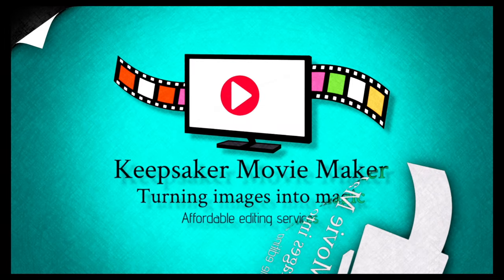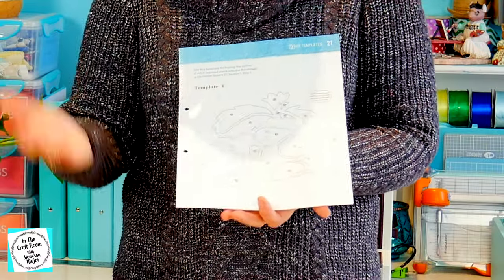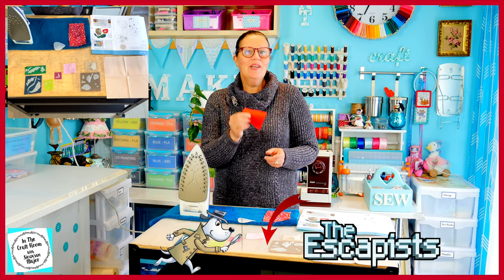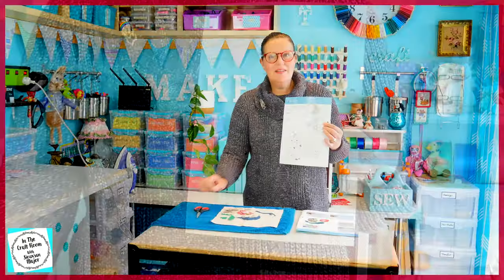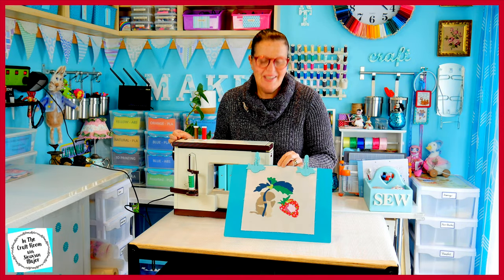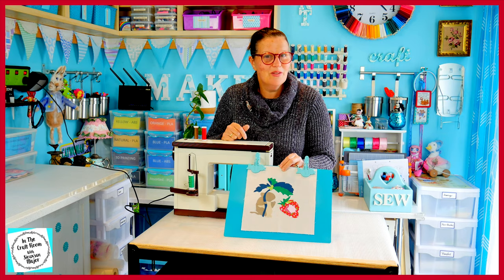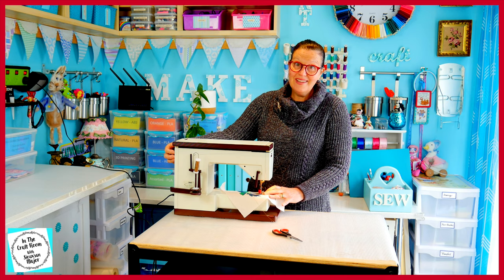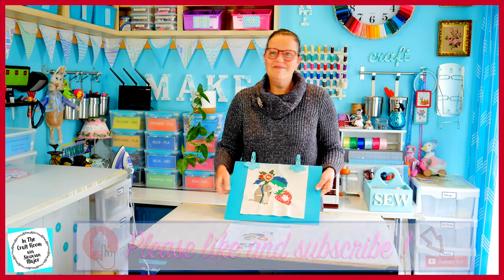Episode 63: Peter Rabbit Patchwork Quilt- Making the Timmy Willie Appliqué!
In this episode Siouxsan makes the Timmy Willie character appliqué from issue 21 as part of the Peter Rabbit Patchwork Quilt! Siouxsan cuts out the appliqué pieces and presses these onto the backing fabric. Siouxsan completes the square by stitching around the pieces using her sewing machine! The most labor-intensive appliqué to date!